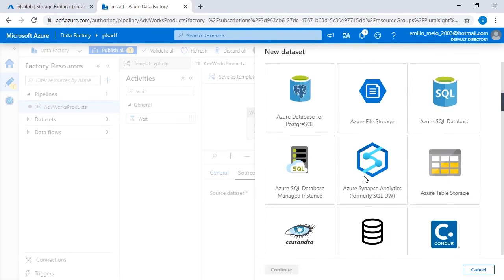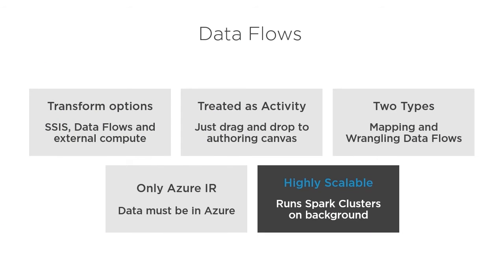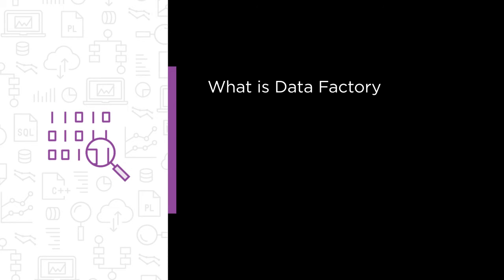Azure Skills: Building Your First Data Pipeline in Azure Data Factory Course Preview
Join Pluralsight author Emilio Melo as he walks you through a preview of his "Building Your First Data Pipeline in Azure Data Factory" course found only on Pluralsight.com. Build your technology skills with Emilio’s help by learning what makes Azure Data Factory such an excellent tool, how to create data pipelines, and how to perform simple transformations using mapping. Visit Pluralsight.com to start learning Azure skills today!